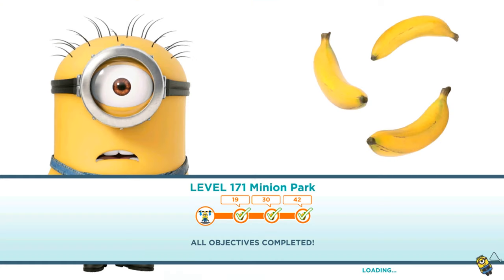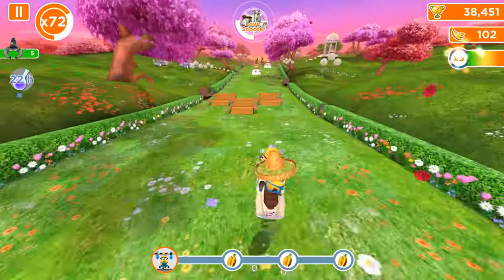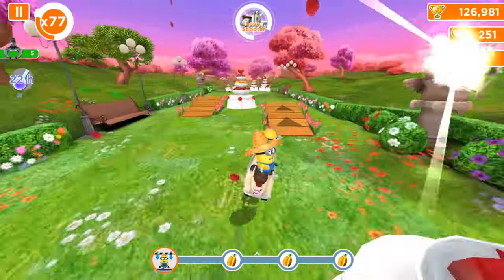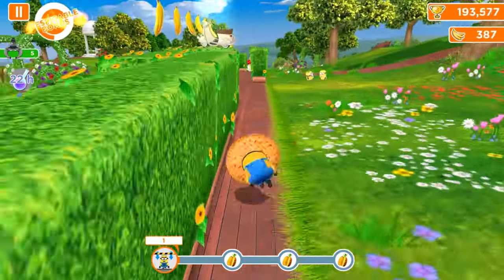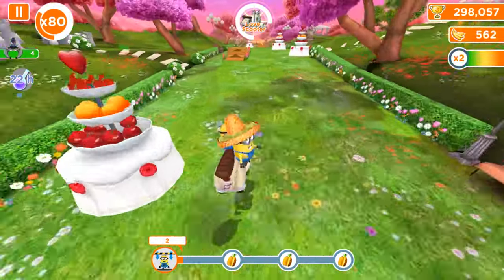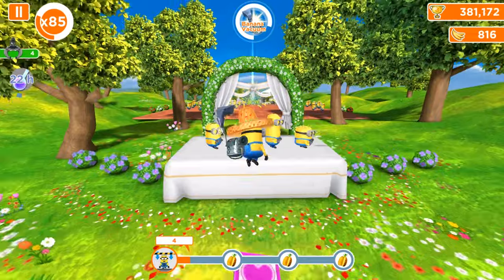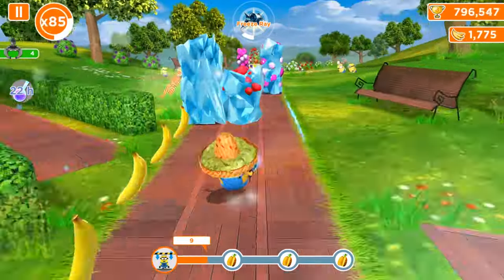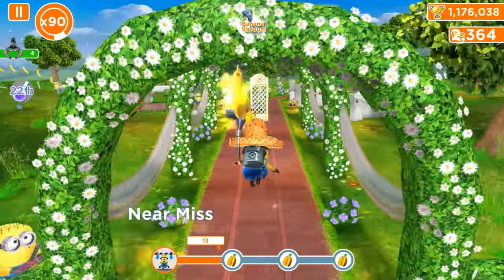Tortilla Chip Hat Minion On Love Scooter Prop ! Old Minion Rush